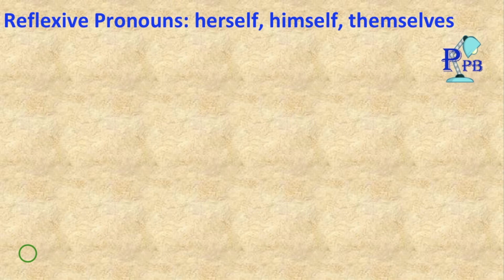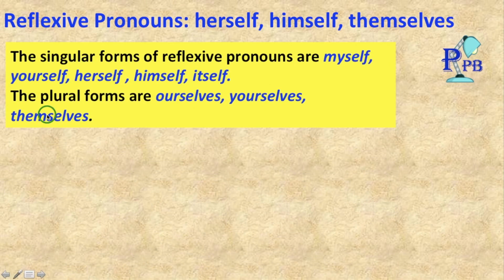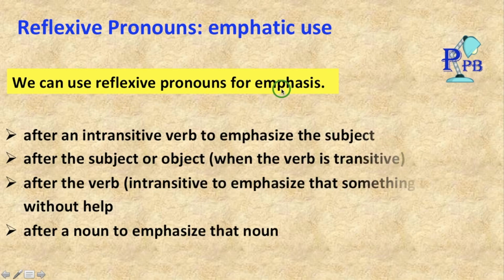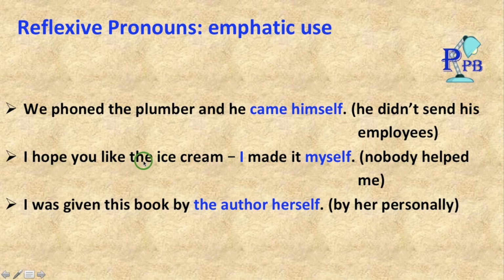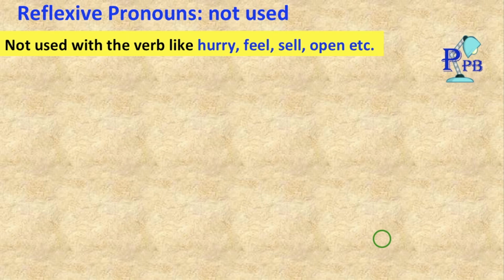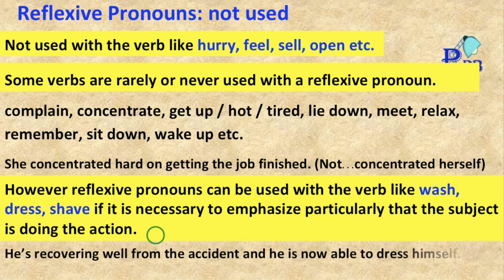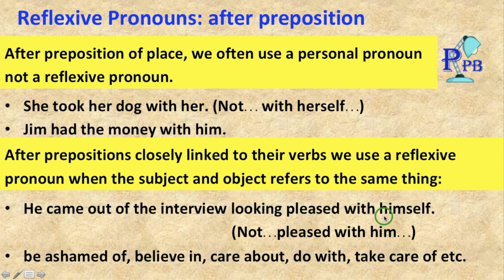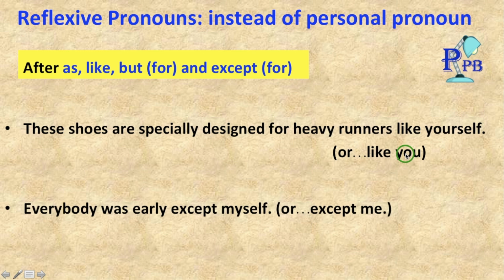English Reflexive Pronouns | Emphatic Reflexive Pronouns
In this video lesson, I have discussed english reflexive pronouns like myself, yourself, herself, himself, themselves etc. Reflexive pronouns are used when subject and object refer to the same person or the same thing. In this lesson, there is a detailed discussion about the use of reflexive pronouns and how to use them correctly. The emphatic use of reflexive pronouns is also mentioned in this lesson.